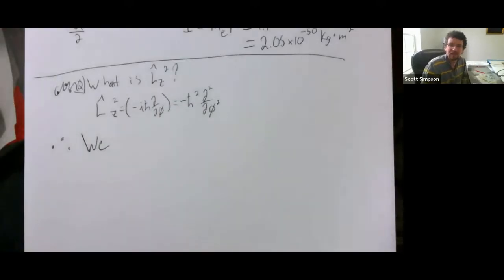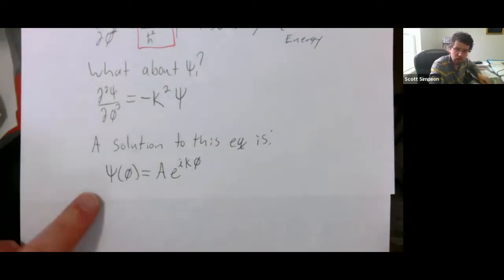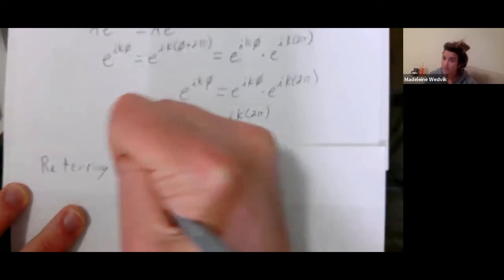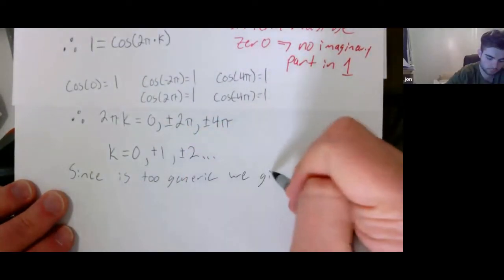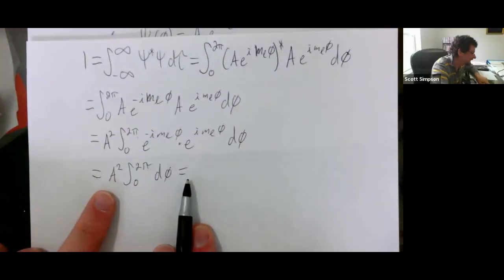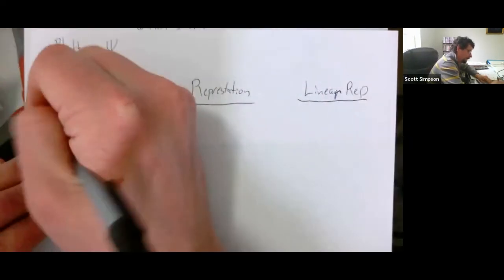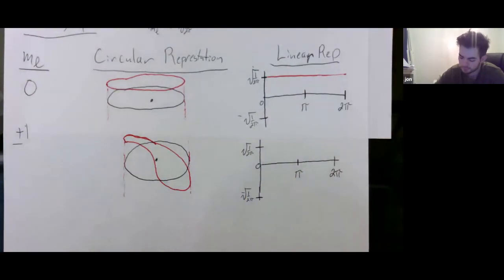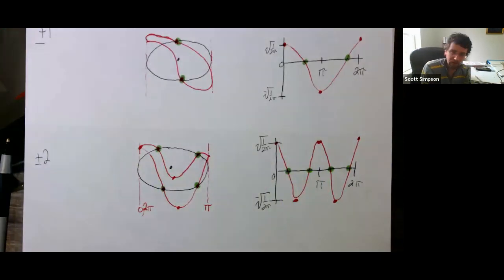Physical Chemistry: Particle on a Ring Part 2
A lecture about the derivation of the wavefunction for a particle on a ring.